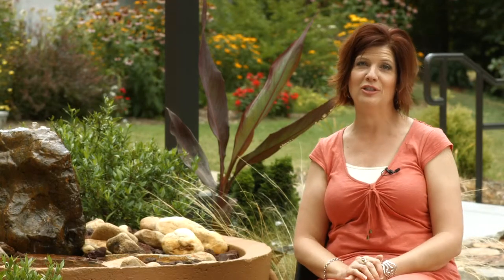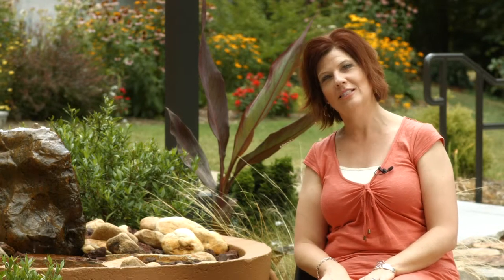Proportional Reasoning in Daily Life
Dr. Sharilyn Owens introduces proportional reasoning and describes the use of mathematics in everyday life. NMPTA14001a